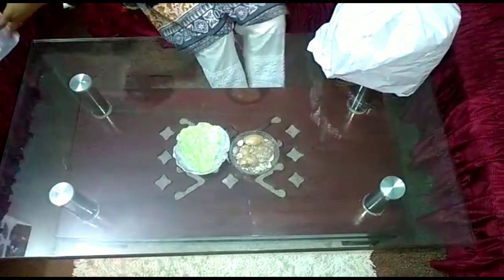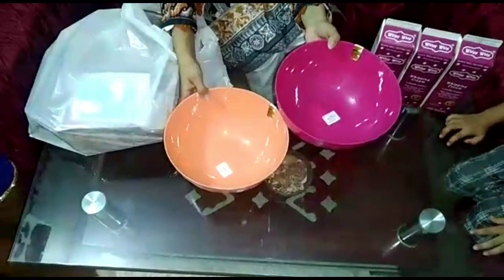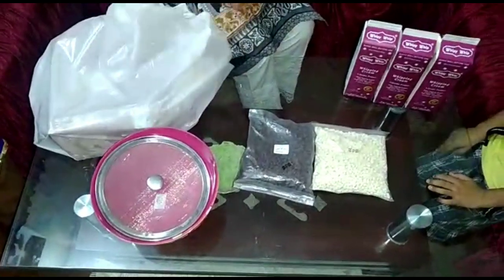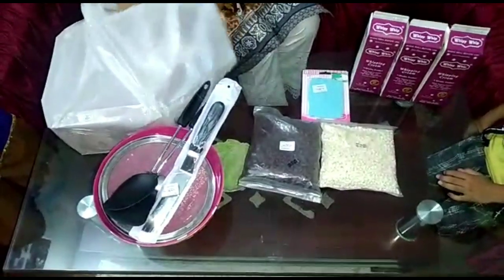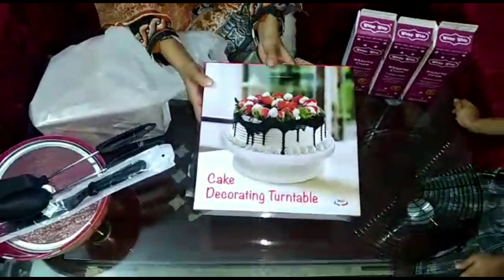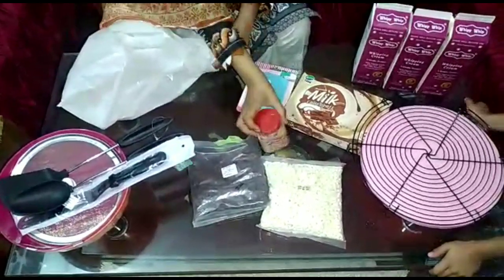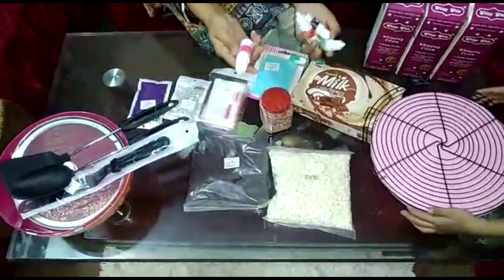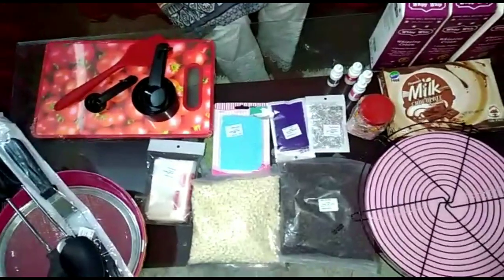Bakehouse Shopping vlog | best baking products💯👍👍 | kitchen utensils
We had a visit to Bakehouse, Karachi.It was a great experience.We bought very amazing and helpful equipments...check them out with us in this video...
       regards Aamra's Kitchen.

this video consist of:
1) baking equipment
2) cooking equipment
3) cake decorating knife
4) skrapper
5) food colorings
6) cutting board
7) turnable table
8) kitchen utensils
9) bowls
10) spatulas for cooking purposes
11) cream
12) whipping bags
13) rag
14) decorations
15) edible sprinkles
16) baking utensils